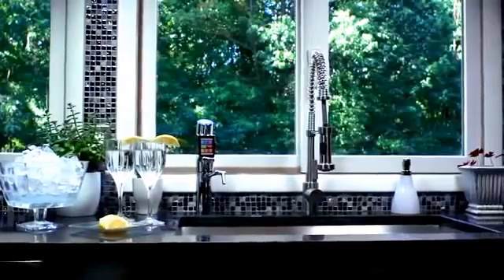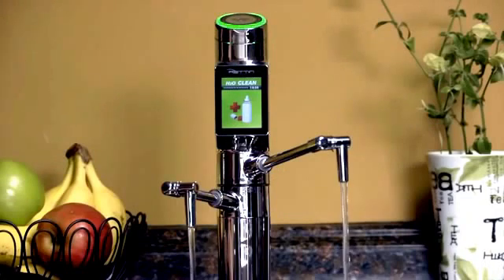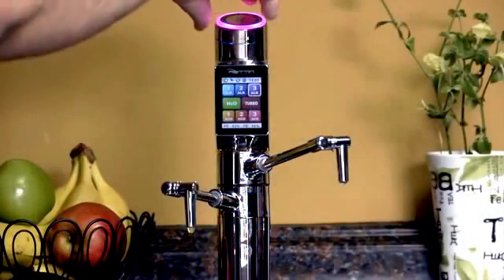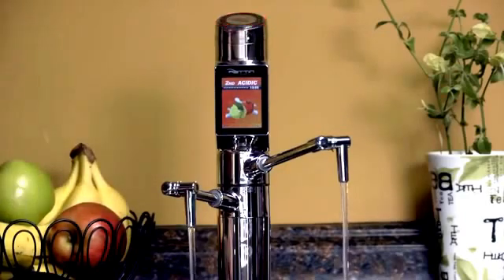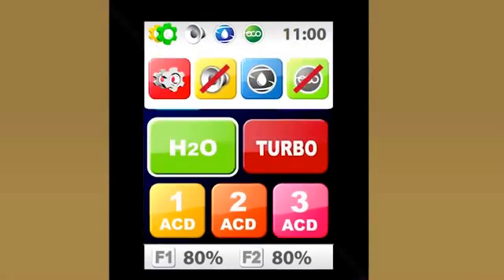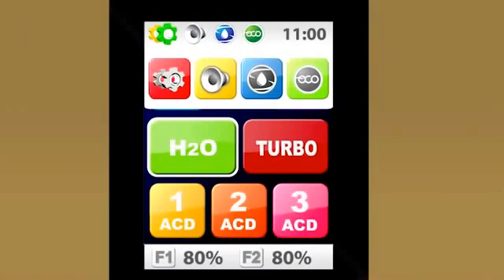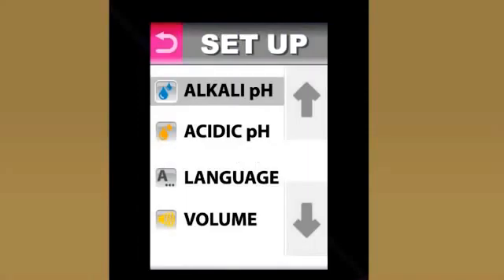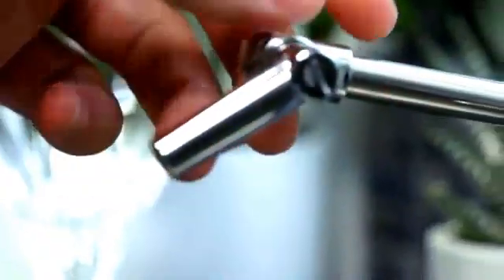Tyent UCE 9000 Turbo 11 Wasserionisierer Bedienung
Wir hoffen, Ihnen hat das Video gefallen oder es war für Sie hilfreich und informativ. Weitere Infos finden Sie in der Beschreibung:

Wir würden uns freuen! ♥☺

 ◥◤ ☀NEU☀ ◥◤

Sie wollen unabhängige wissenschaftliche Beweise zur Wirksamkeit von Aktivwasser/Wasserstoff-Wasser? Gerne!

Die renommierte Molecular Hydrogen Foundation hat sich zum Ziel gesetzt, alle wissenschaftlichen Studien und Informationen zum Thema molekularer Wasserstoff zusammenzutragen und für jeden interessierten Menschen einfach zugänglich zu machen.

Über 500 Artikel und Studien zur gesundheitlichen Wirkung von Wasserstoff-Wasser sind bereits auf deren Webseite erschienen.
(Molekularer Wasserstoff wird bei allen unseren Wasserionisierern und dafür vorgesehenen Wasseraufbereitungs-Geräten erzeugt)

Hier sind explizit die von uns unabhängigen, wissenschaftlichen Studien, die bezeugen das unser Aktivwasser aus einem Wasserionisierer bei über 150 Krankheiten wirkt und andere signifikante gesundheitliche Vorteile aufweist! Und wir können nie zuviel Wasserstoff aufnehmen.

Hier finden Sie unabhängig von uns heraus, warum unser AktivWasser so beliebt ist bei allen Menschen, die es kennen und nutzen.

Wichtige Links / Videos / Infos:

Das Buch zum Thema: Aktivwasser - eine Erfindung mit großen Potential

Unterstützen Sie uns - gerne unterstützen wir Sie auch!

Wir lieben Win-Win-Win Situationen und möchten auch für Sie gerne gesundheitsförderndes Wasser verfügbar machen.
Sie und ihre Liebsten werden es lieben! ♥
Wie auch schon bereits über 3000 glückliche Kunden ihr Aktivwasser nicht mehr hergeben wollen. Wollen Sie es auch?

Bei Fragen oder Anfragen können Sie uns gerne jederzeit kontaktieren unter:

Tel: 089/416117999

Melden Sie sich einfach - Wir finden gerne eine optimale Lösung für Sie!

Wir wünschen Ihnen viel Erfrischung durch unser Aktivwasser und unsere Angebote.

Schöne Grüße
Ihr Aquacentrum